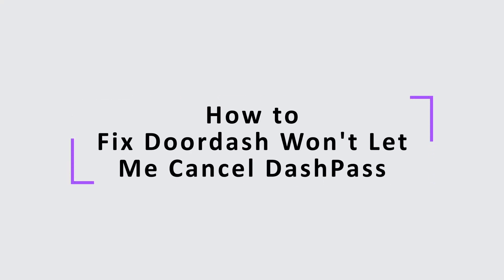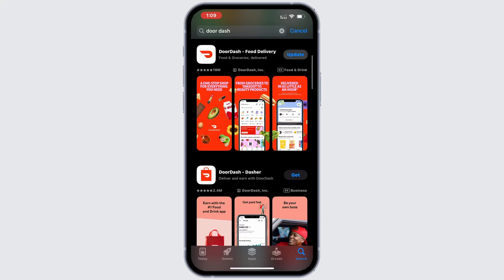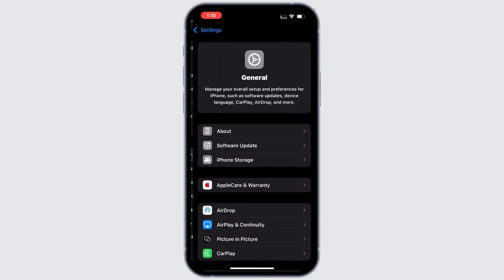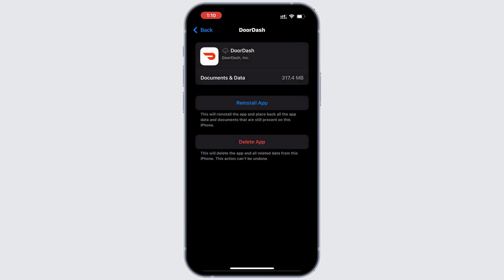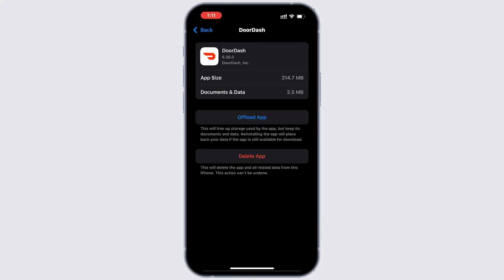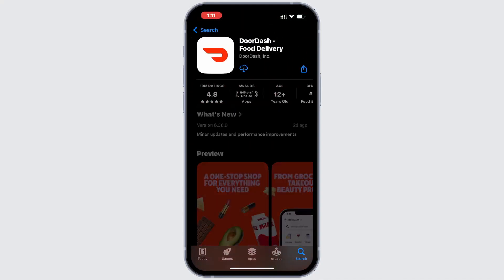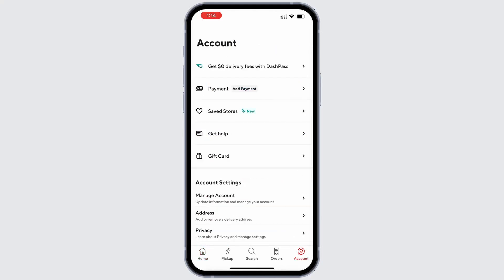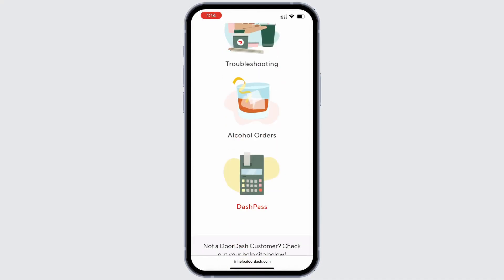How to Fix DoorDash Won't Let Me Cancel DashPass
Learn how to fix the issue if DoorDash won’t let you cancel DashPass with this simple step-by-step guide! If you're having trouble canceling your DashPass subscription and need assistance navigating the app or website, this video will walk you through the process. Whether you're asking, "Why can't I cancel my DashPass?" or need help troubleshooting the issue, this tutorial has you covered. Watch now to cancel your DashPass easily and avoid recurring charges.

Timestamps:

00:00 How to Fix DoorDash Won't Let Me Cancel DashPass
00:10 Step-by-Step Troubleshooting and Cancellation Process